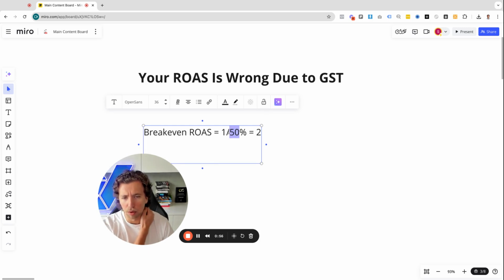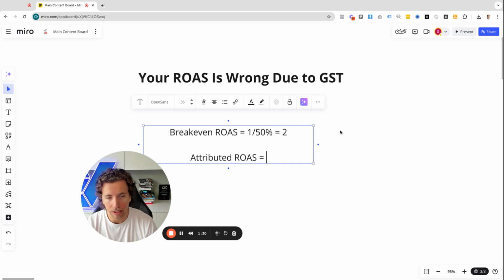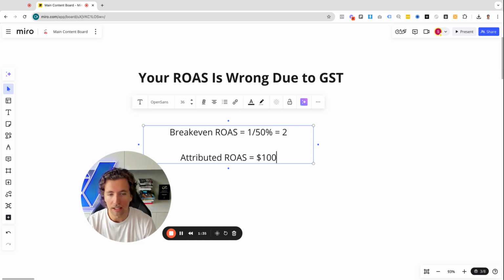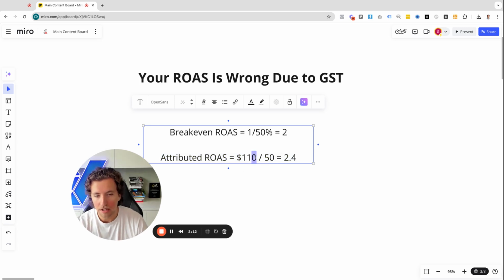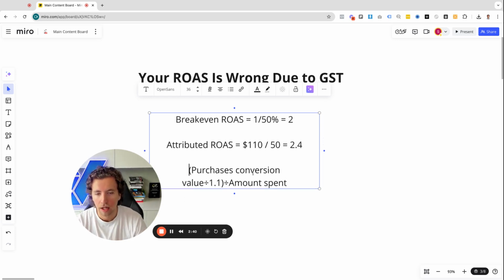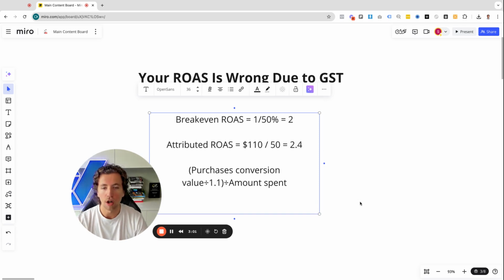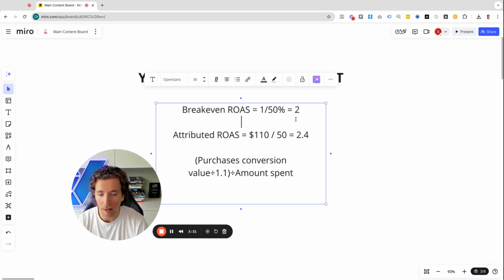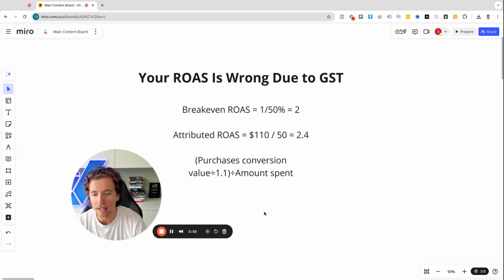GST Implications on Attributed ROAS in Meta (Australian eCommerce)